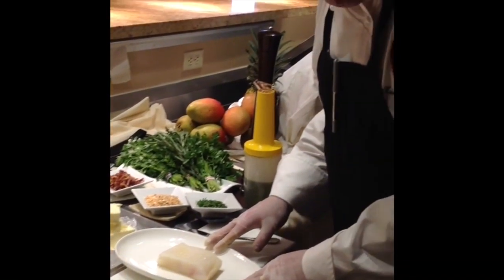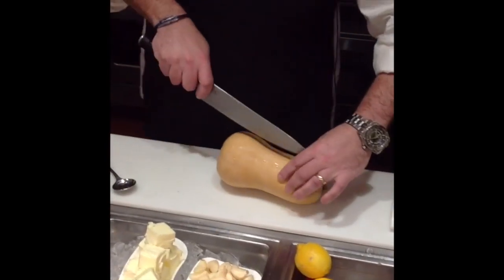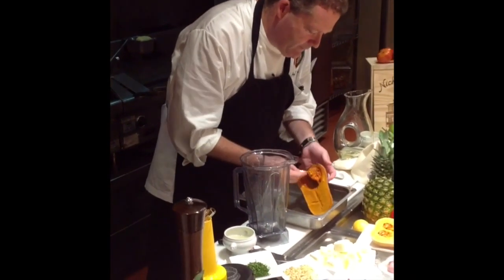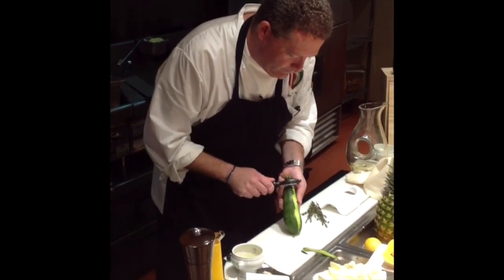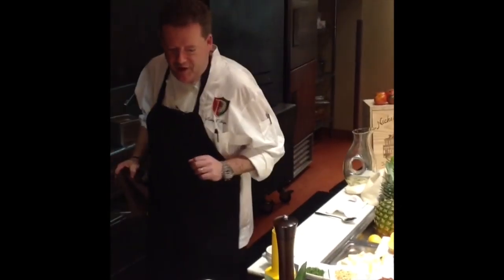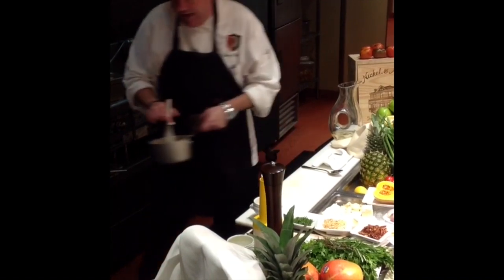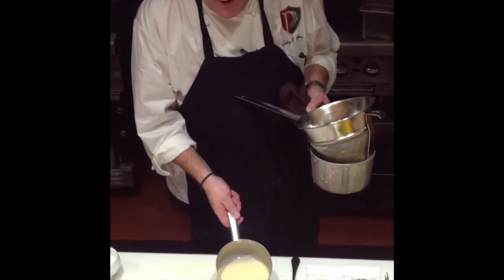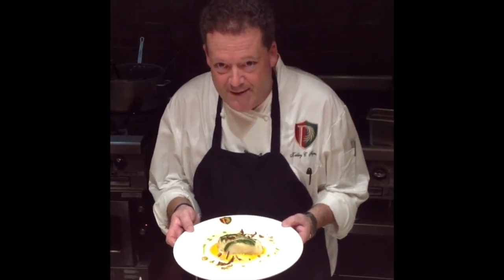Chilean Sea Bass Recipe from Chef Kelley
Chef Kelley Flynn of Parkland Golf & Country Club shares a recipe from our signature restaurant, Ninety-One.

This dish features Chilean Sea Bass, also known as Patagonian Tooth fish. This fine fish is captured using long line fishing techniques and is caught not only in South America but in fisheries around the world, most notably Antarctica. The fish is usually thirty to fifty pounds and boasts a rich, succulent, melt-in-your-mouth white flesh that is great for searing, pan roasting, or grilling.

Here is the recipe for Chef Kelley’s signature dish. If you choose to make it, please post pictures of your plate in the comments section below. We would love to see your results!